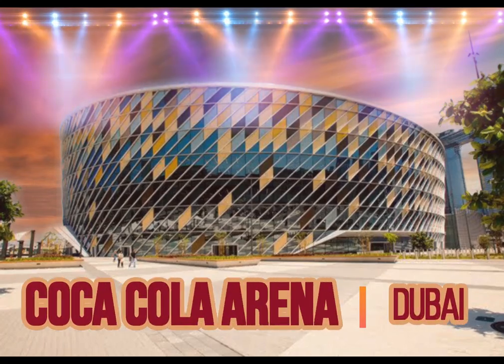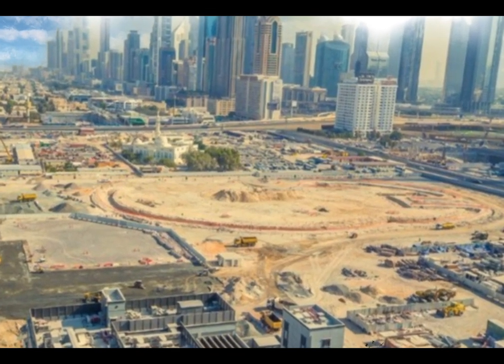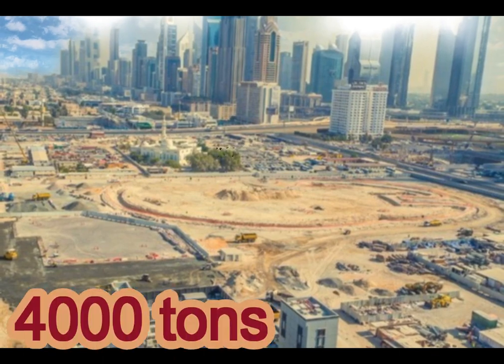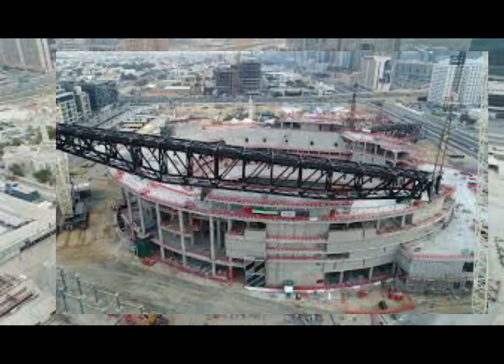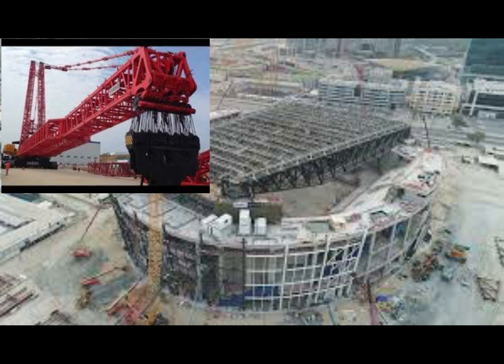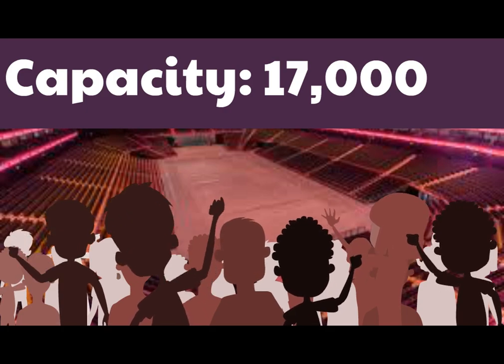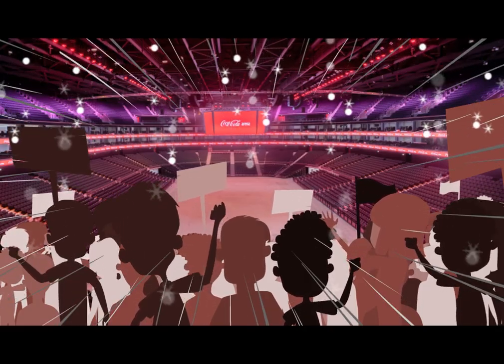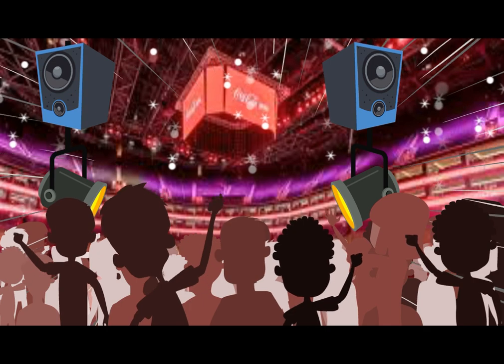VENUES AND CITIES - COCA COLA ARENA - DUBAI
The Coca-Cola Arena, Dubai is the first and largest fully air-conditioned, multipurpose indoor Arena in the Middle East and the only Arena to operate year-round in the region. With a capacity of 17,000, the Coca-Cola Arena has the capability to host major international touring artists, a full range of sporting events, family entertainment, comedy shows, exhibitions and gala dinners because of its highly adaptable design which includes a rolling modular stage, automated drapes and a retractable seating system that creates more intimate spaces for smaller-scale events.